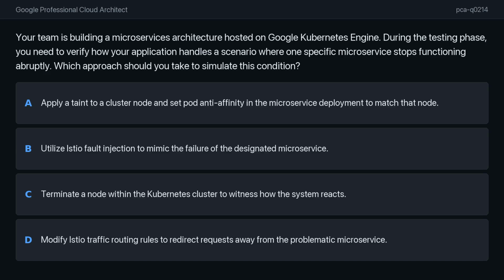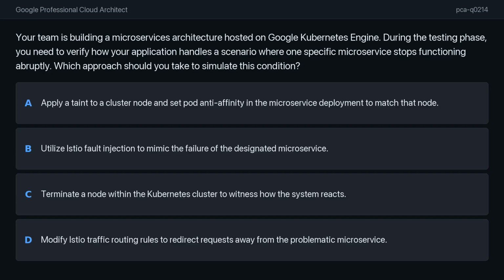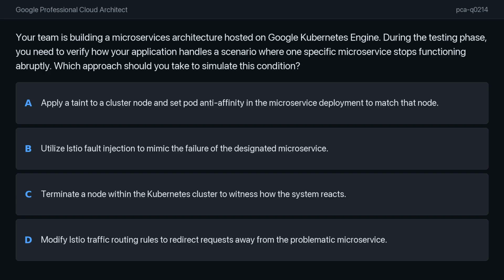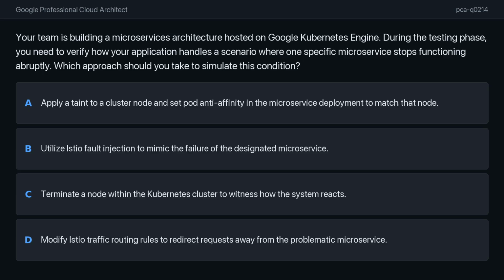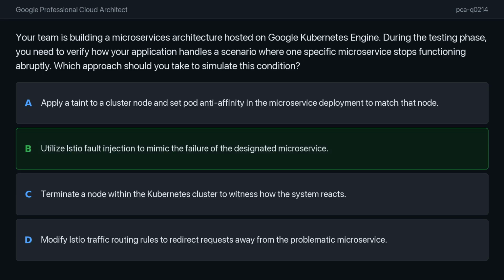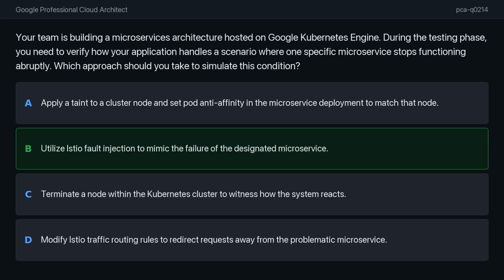Certingo | Google Professional Cloud Architect (PCA) — Question 214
🎯 Getting ready for the Google Professional Cloud Architect (PCA) certification? Practice FREE with a real exam demo

📚 Google Professional Cloud Architect (PCA) | Question 214

Your team is building a microservices architecture hosted on Google Kubernetes Engine. During the testing phase, you need to verify how your application handles a scenario where one specific microservice stops functioning abruptly. Which approach should you take to simulate this condition?

🎯 Category: Analyze and optimize technical and business processes
🧠 Stop memorizing random questions: unlock the full question bank, timed exam simulations and spaced repetition (SRS) that tells you when to review each topic